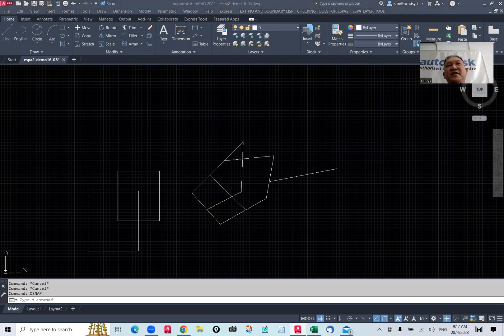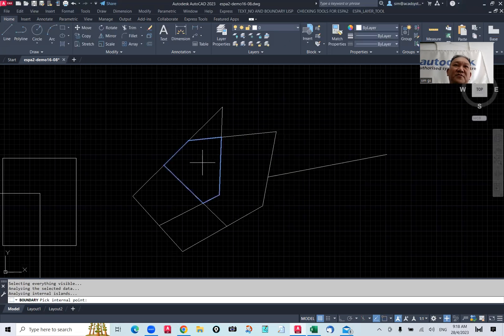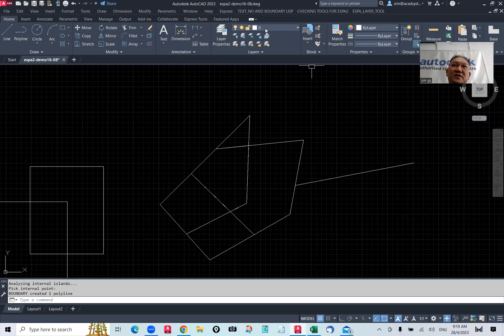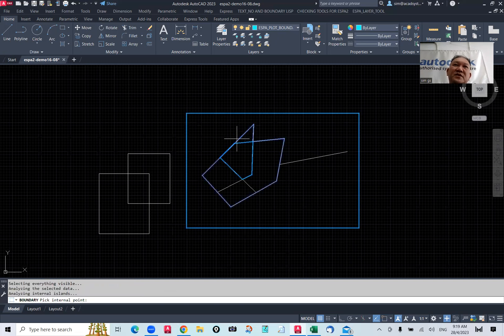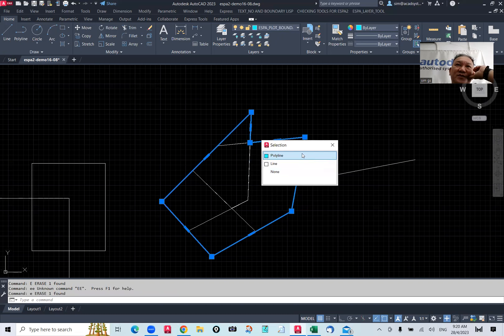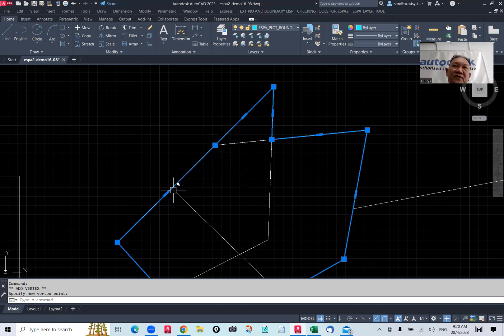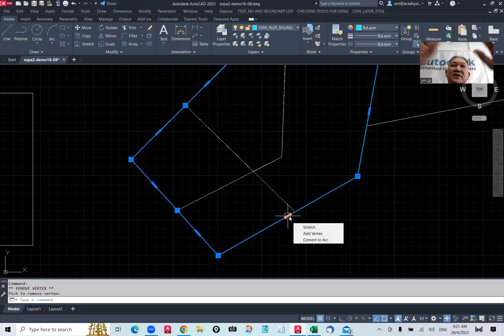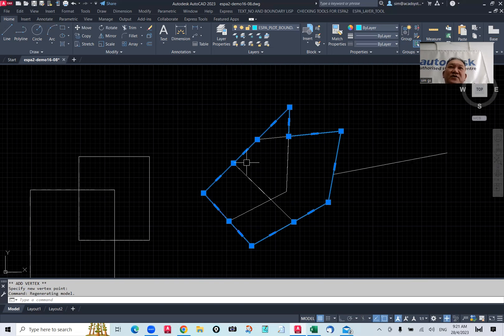How to Create and Manipulate Polylines with Boundary Command and Grips on AutoCAD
Follow along as we walk you through each step and provide helpful tips and tricks along the way. By the end of this video, you'll be able to:
- Create an outline using the boundary command,
- Manipulate the polyline with grips in this brief demonstration
- Add and remove the polyline vertex using the Grips feature.